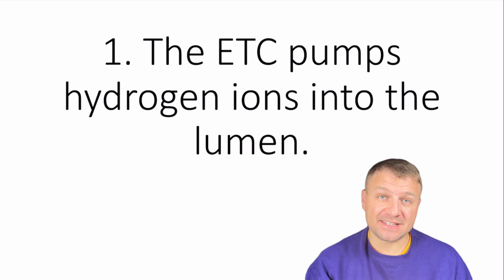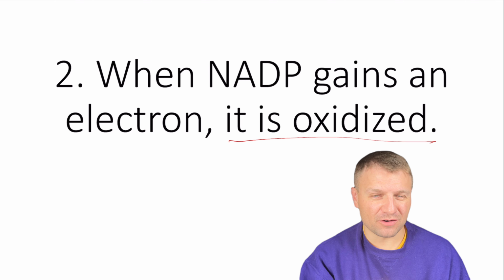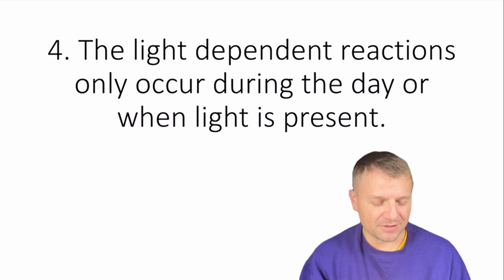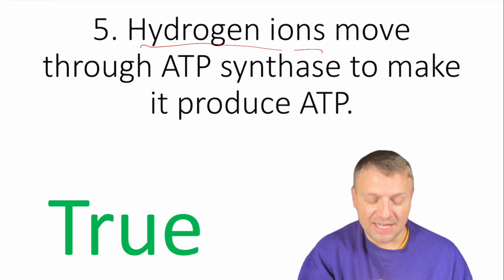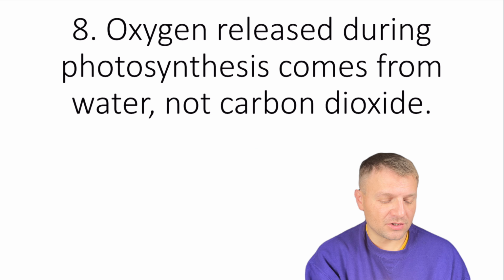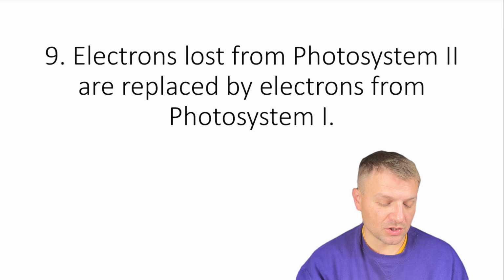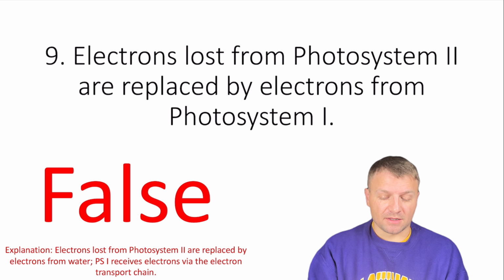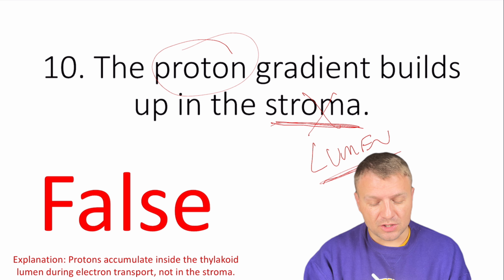True vs False: Light Dependent Reactions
In this video, I walk through the light-dependent reactions and explain how plants use sunlight to power the first half of photosynthesis. We look at the roles of the thylakoid membrane, the electron transport chain, and the production of ATP and NADPH. If you’re studying photosynthesis, this quick breakdown will help you see how the whole process gets started.